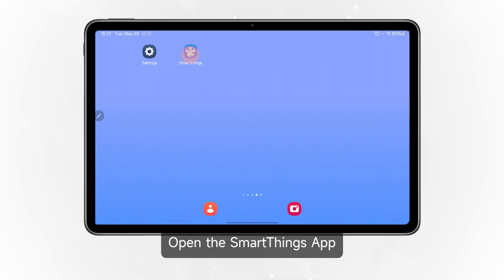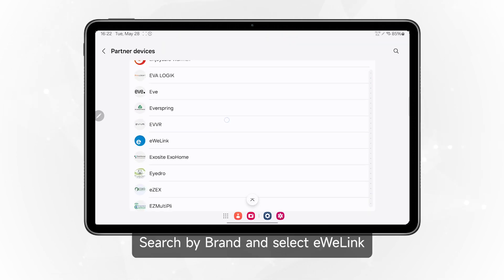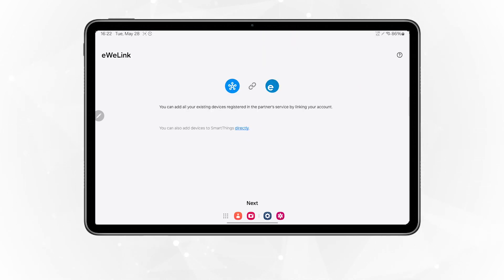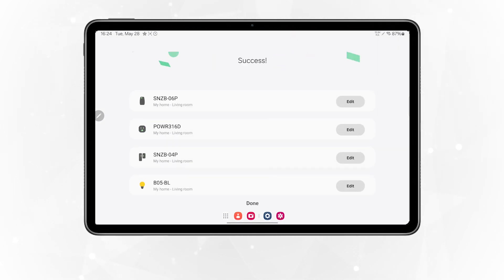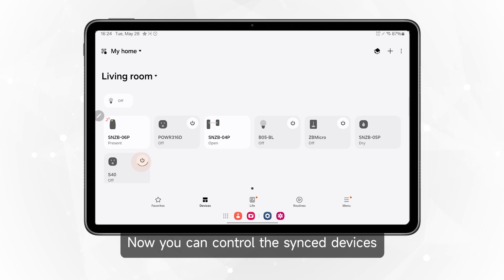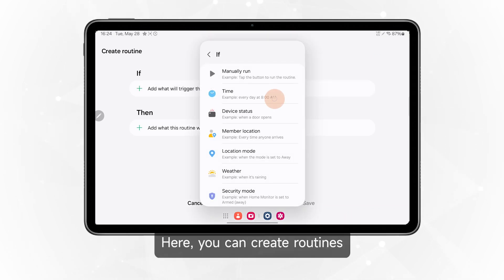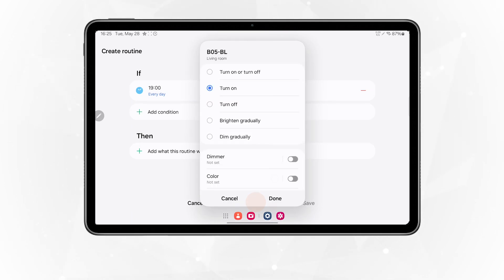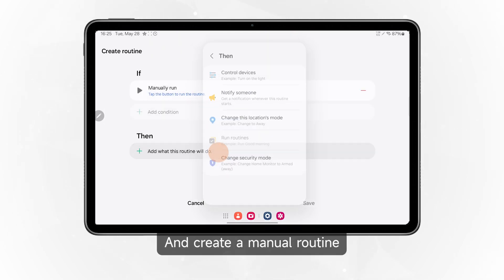eWeLink works with Samsung SmartThings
This video shows how to sync your eWeLink devices to Samsung SmartThings.